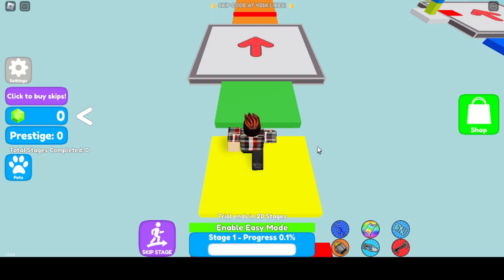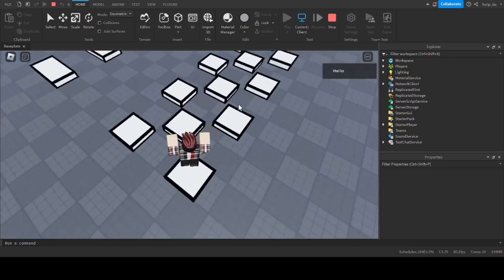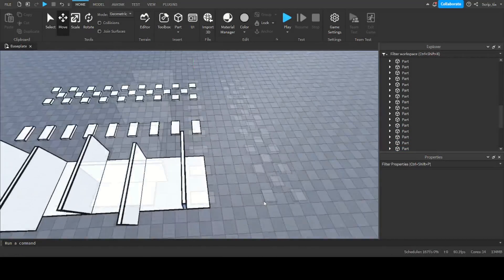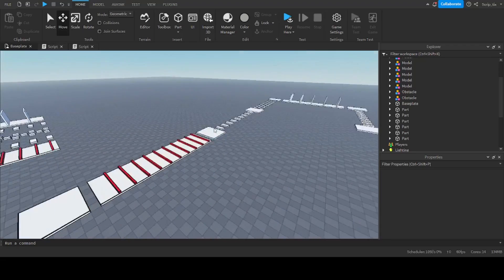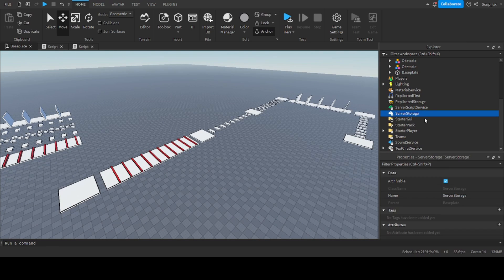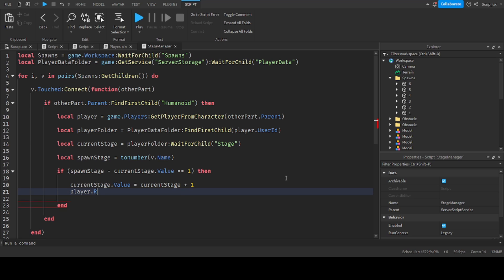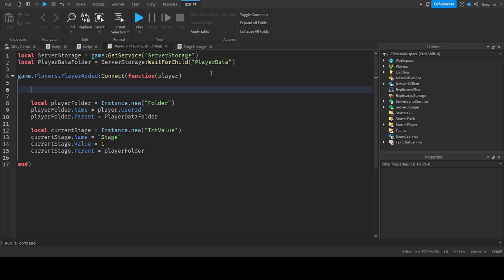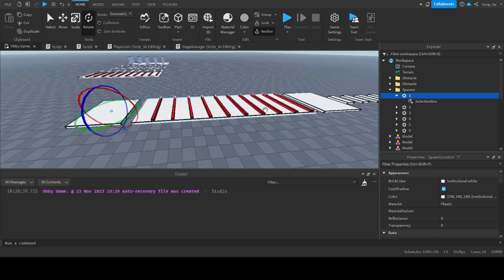How to make a ROBLOX OBBY in 15 minutes! (2024)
HEY GUYS! today I'll be making an OBBY in ROBLOX Studio! We will cover how to make the obstacles, set up a stage system, respawn system and trap/kill bricks!

how to make a kill brick, how to make an obby, how to make a game in 20 minutes